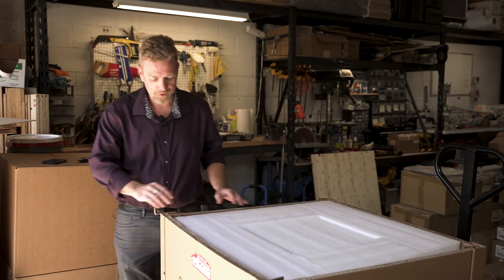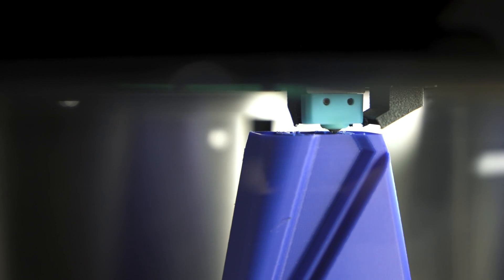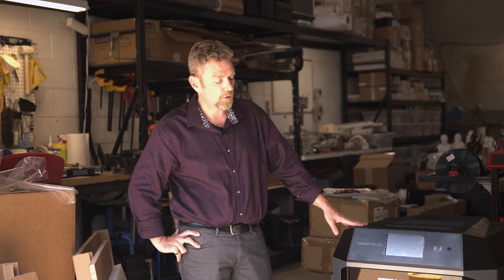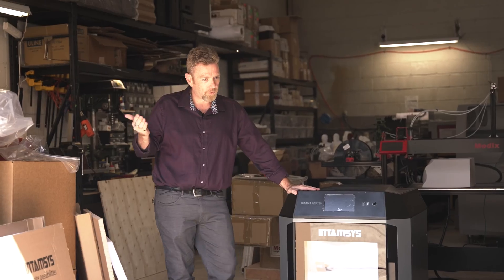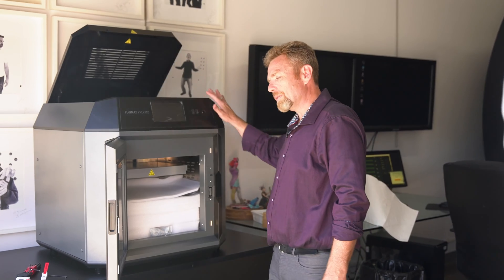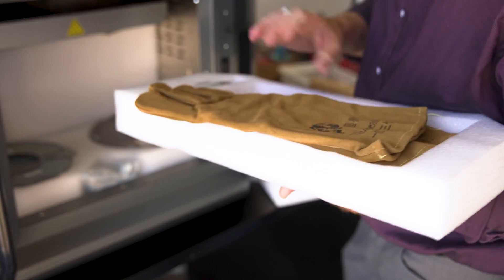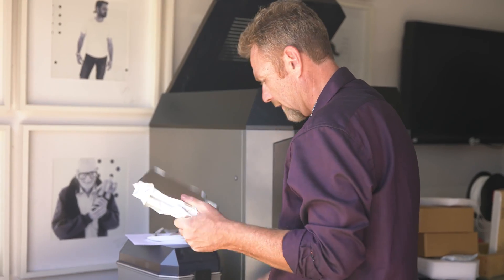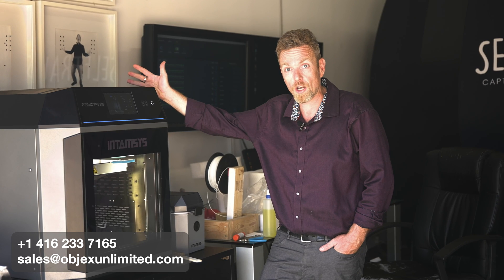Intamsys Funmat Pro 310 FFF Printer Review - Industrial-Grade 3D Printing Power!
Checkout an in-depth review of the Intamsys Funmat Pro 310 FFF Printer, an industrial-grade 3D printing powerhouse available at a reasonable price point of $10,000 Canadian dollars. In this video, we'll explore the key features that set this machine apart from the competition.

Key Highlights:

Industrial-Grade Construction: The Intamsys Funmat Pro 310 is built like a tank, weighing in at a substantial 175 lbs. Its solid metal construction and built-in heaters ensure durability and reliability.

Thermostatic Control: Unlike many desktop 3D printers that rely on passive heating, this machine boasts direct build chamber heaters, maintaining a constant temperature of up to 100°C. This feature is crucial for achieving excellent prints with thermoplastics, such as ABS.

Dual Independent Extruders: With two dual independent extruders, you have the flexibility to mirror parts and print two objects simultaneously, improving efficiency and productivity.

High-Temperature Capabilities: The extruders can reach temperatures of up to 300°C, while the build plate can go up to 160°C. This versatility allows you to work with a wide range of thermoplastic materials.

Ideal Customers: If you've outgrown your entry-level 3D printer or need top-notch 3D printing for prototyping and small parts production, the Intamsys Funmat Pro 310 is an excellent choice. Whether you run a machine shop or any industrial establishment, this printer's temperature control, high-quality materials, and material flexibility make it a valuable asset.

What's Included: In the package, you'll find essential accessories, including power and Ethernet cables, hardened steel nozzles, spare fuses, thermal gloves, a leveling shim, cleaning tools, and a filament dry box that can hold two rolls of filament. This dry box is essential for ensuring optimal print quality.

Visit Us and Get a Demo: If you're interested in this impressive 3D printer or need an upgrade from your current setup, don't hesitate to contact us at or via email at sales(@)objexunlimited.com. We welcome you to visit us for a firsthand look at this powerful machine and even request sample prints.

Join us in harnessing the full potential of industrial 3D printing with the Intamsys Funmat Pro 310 FFF Printer.